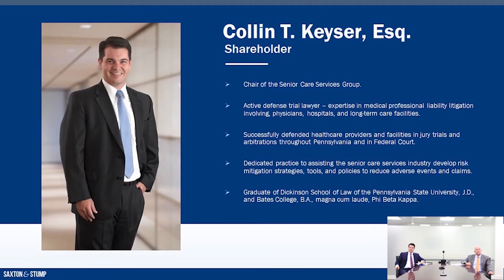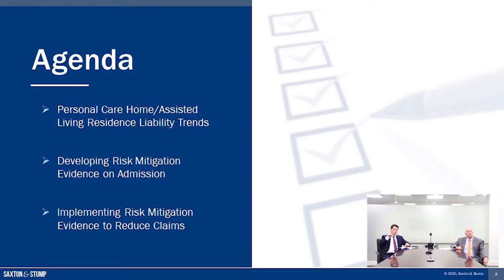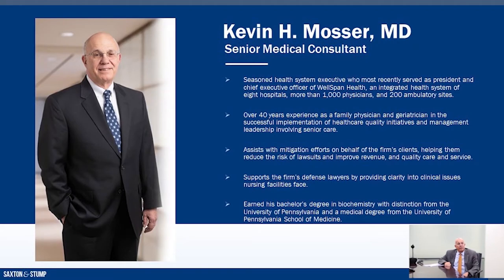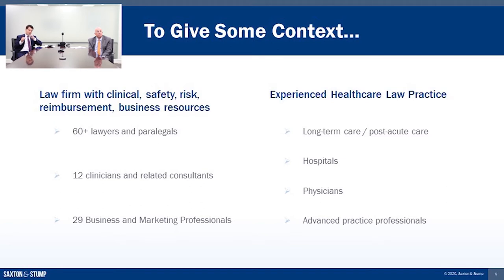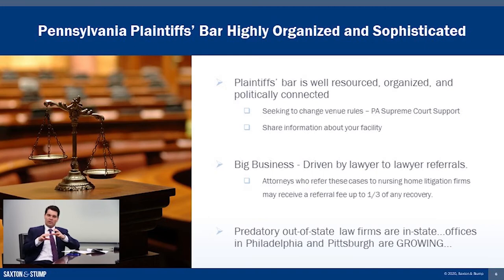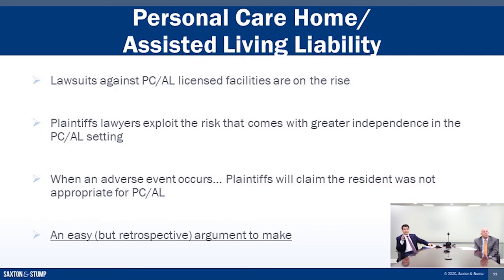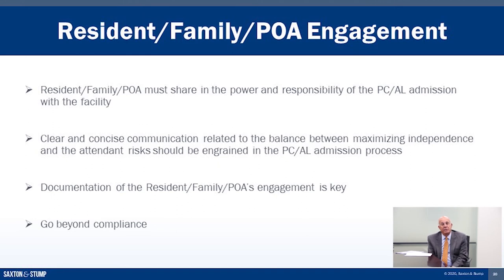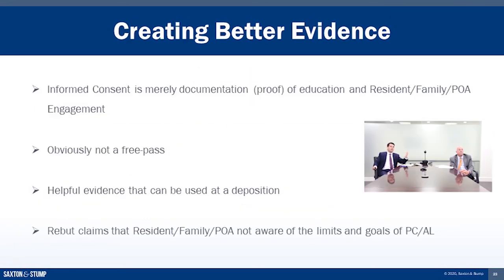Best Practices Upon Admission for Managing Risk and Reducing Liability Later On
Across Pennsylvania, the frequency and severity of long-term care claims is on the rise. What once were areas of care overlooked by the Plaintiffs’ bar, assisted living and personal care communities have become a focus of litigation. One of the central themes in these cases is that negligence occurred because the community did not place the resident in the appropriate level of care at the time of admission. Once a lawsuit is filed, POAs who were actively involved in the admission process often conveniently forget the extent of their involvement in the process, and their expressed desire for their loved one to live in an environment with more independence.

In this session, we will look beyond the admission agreement and evaluate innovative techniques that your admissions team can undertake to mitigate liability risk and improve family and resident engagement in the admissions process. We will discuss fair housing laws and the impediments they pose to obtaining full information. We will also review key admission documentation tools that can become powerful exhibits during litigation. You will hear from a board-certified geriatrician and former healthcare executive the best practices your community can implement when resident admission medical evaluations are performed by clinicians who are not credentialed or affiliated with your community.

Finally, we will show real life case excerpts to illustrate how the Plaintiffs’ bar is prosecuting claims against personal care and assisted living communities and how these innovative risk mitigation techniques can help combat these claims when litigation cannot be avoided.